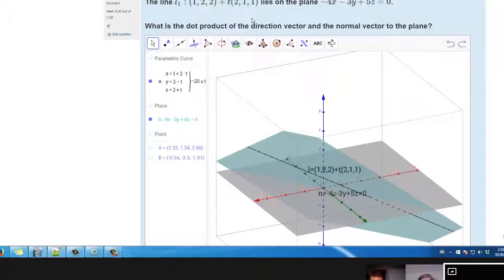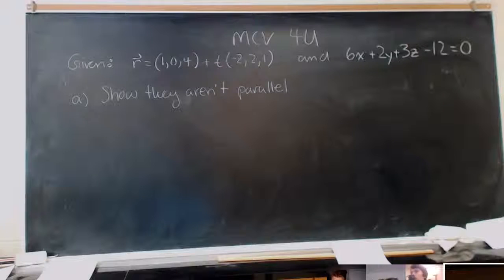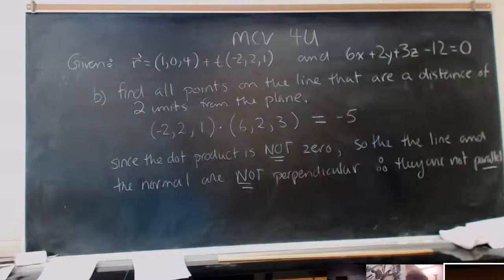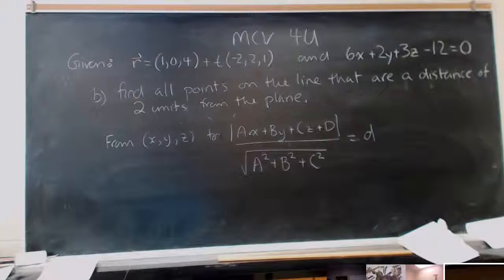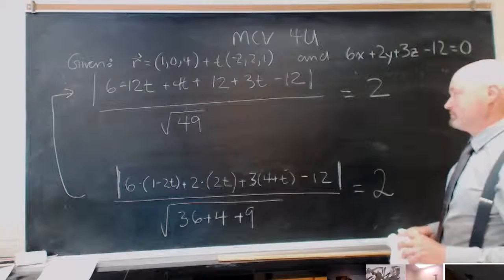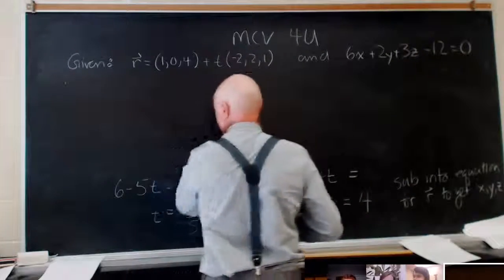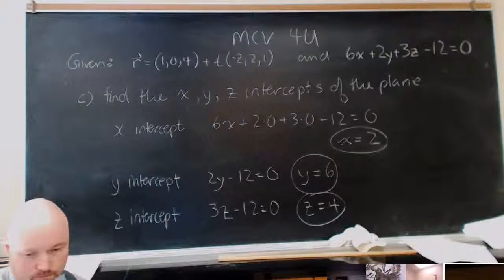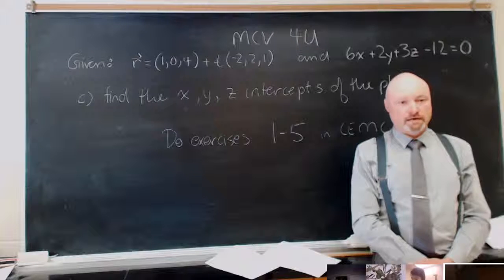Intersections of lines and planes